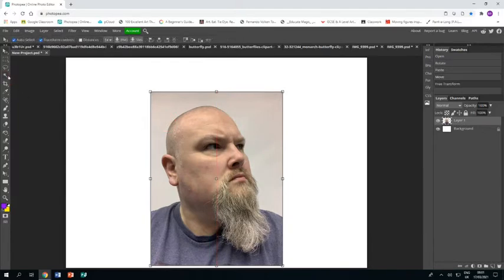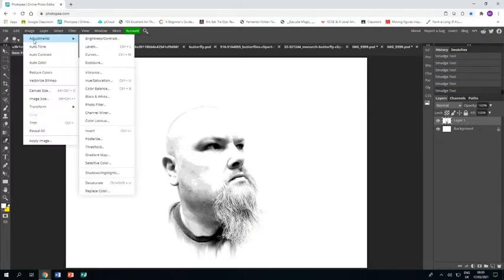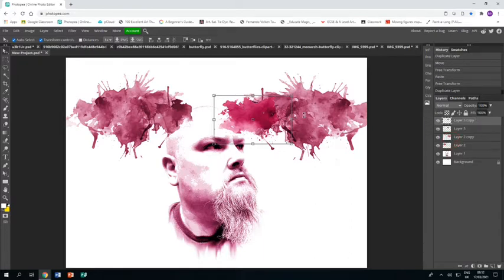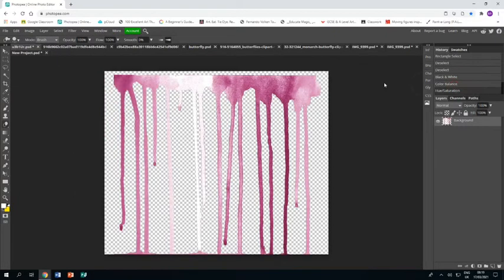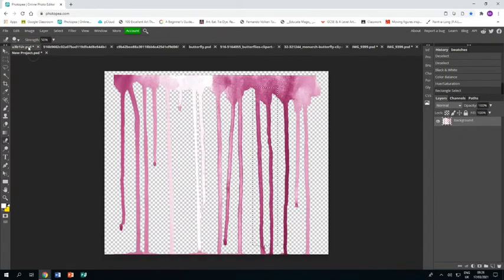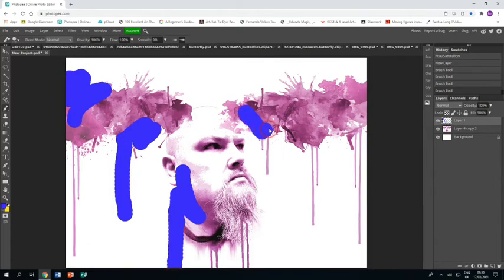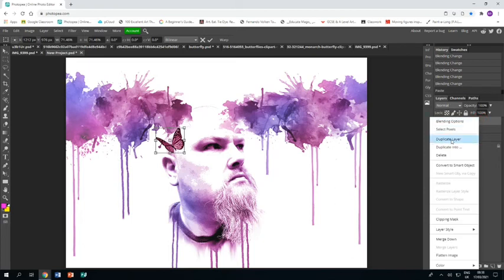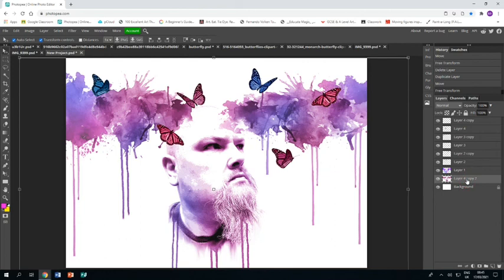Agnes Cecile Photopea Tutorial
Learn how to create a piece of work in the style of the artist Agnes Cecile